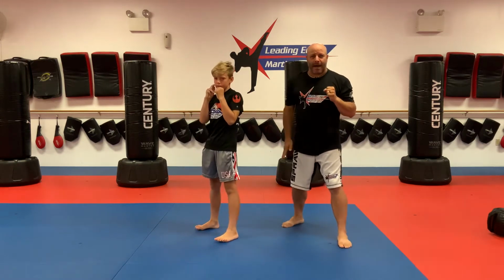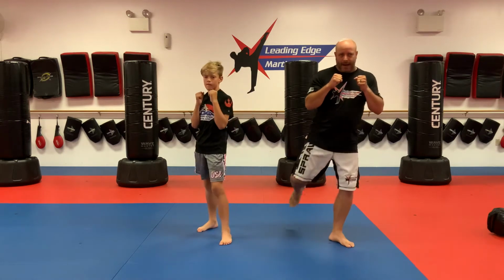White Belt Class 9/14/20 LEMAstrong 🥋💪🏻